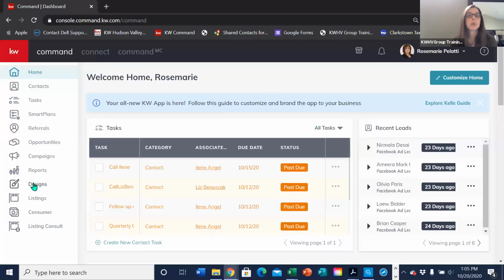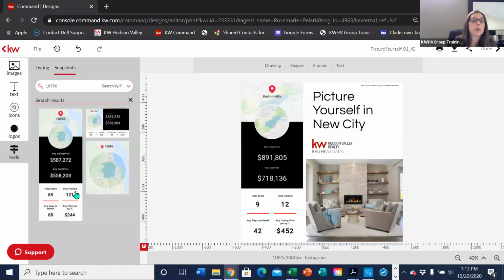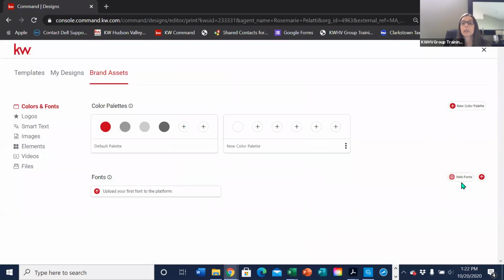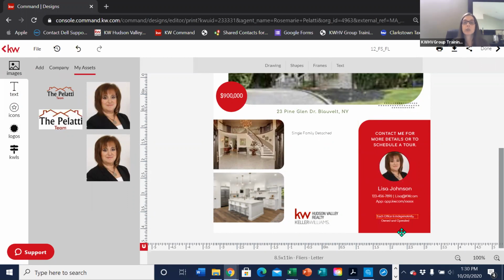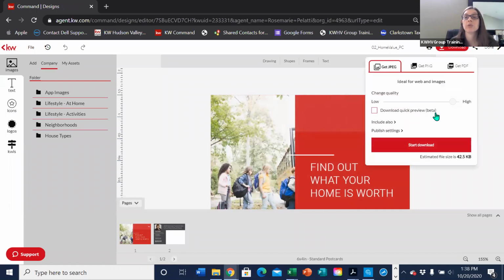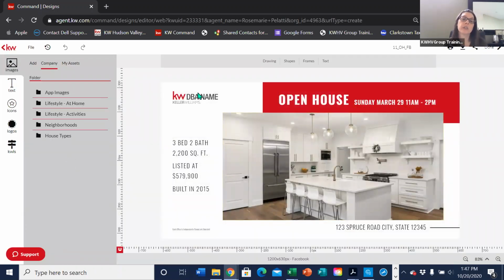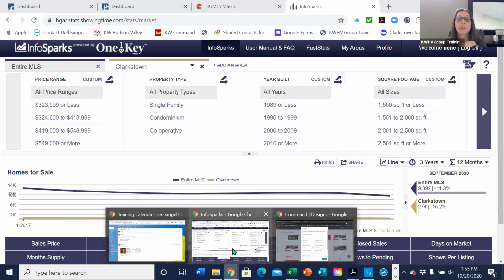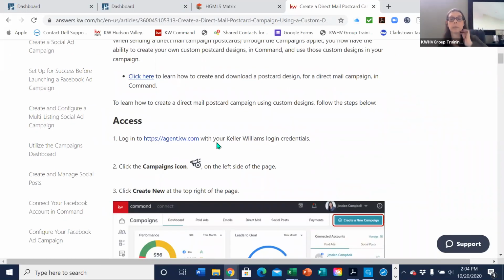Designs in Command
Learn how to create personalized marketing materials from professionally designed templates.